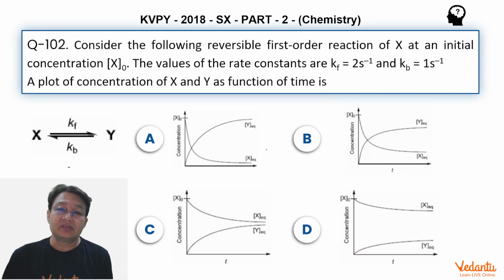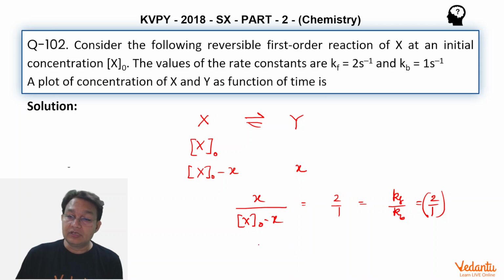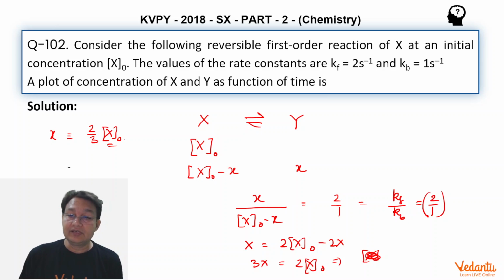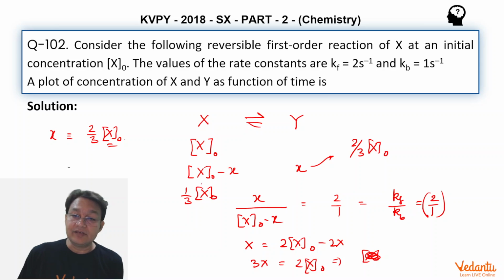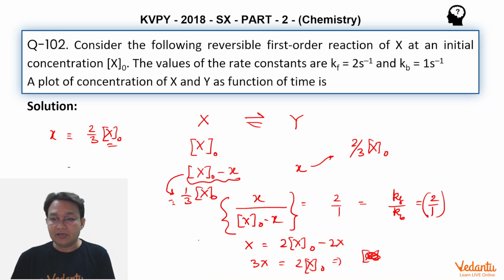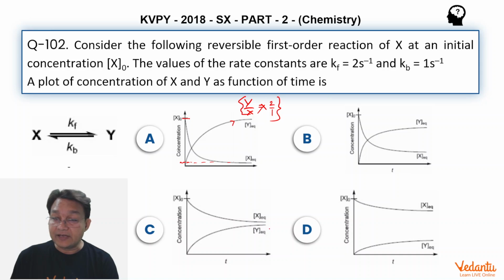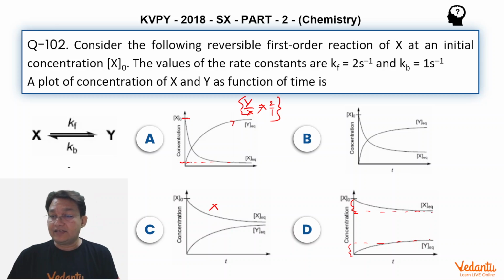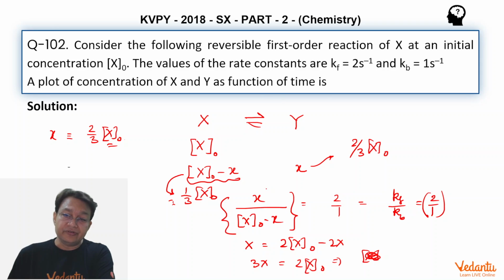KVPY 2018 SB/SX Chemistry Part II Q 102 Ans B Chemical Kinetics Reversible 1st Order Pushkar Rai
✅ Session PDF for "KVPY 2018 SB/SX Chemistry  Part II  Q 102 Ans B Chemical Kinetics Reversible 1st Order Pushkar Rai"

➡️Consider the following reversible first-order reaction of X at an initial concentration [X] . The values of the rate constants are K = 2 s
and k = 1 s .A plot of concentration of X and Y as function of time is